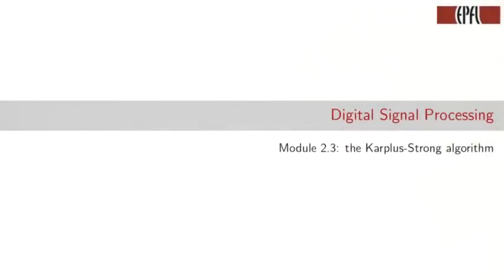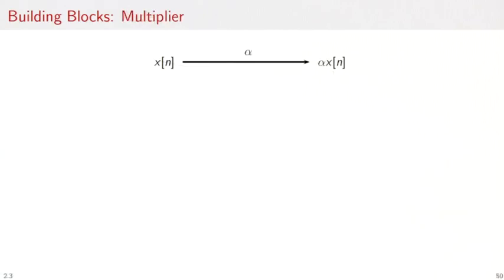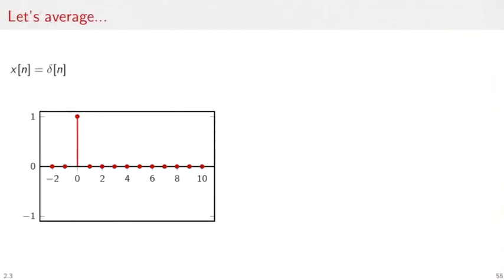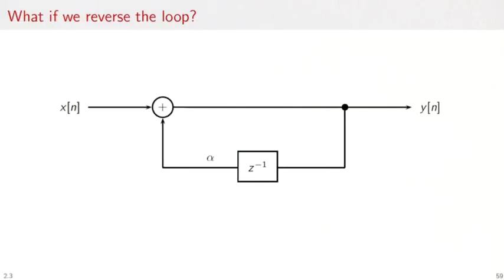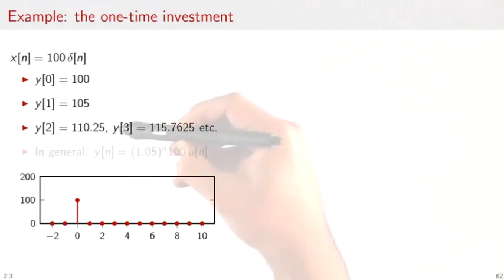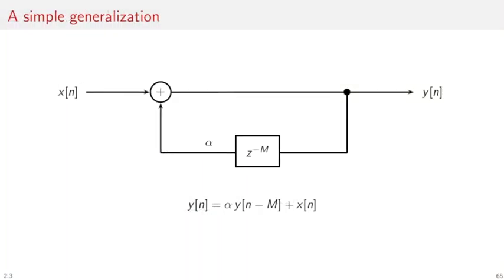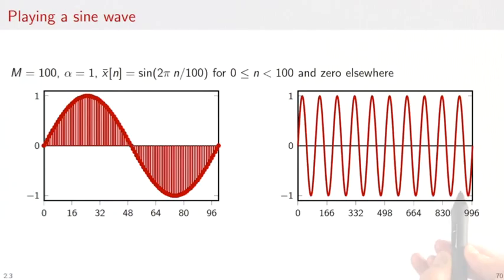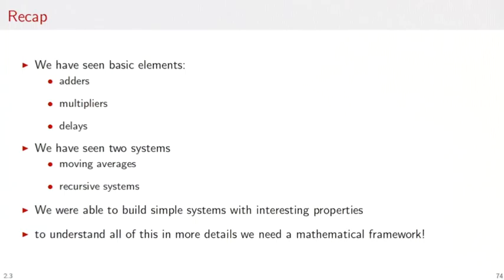5- The Karplus Strong Algorithm